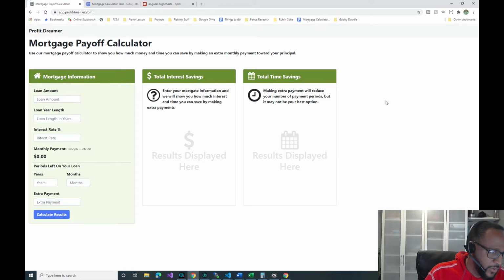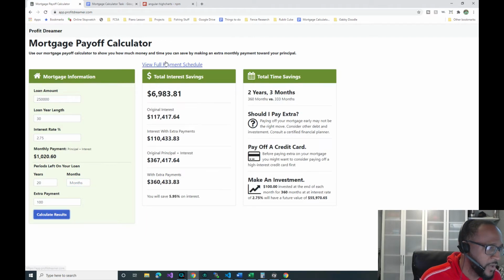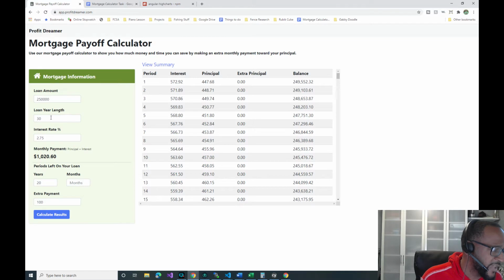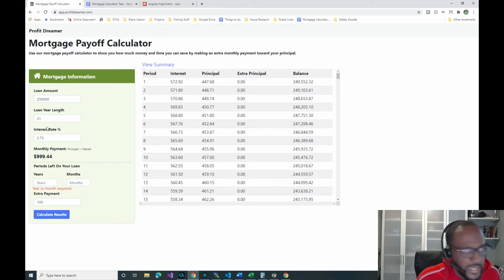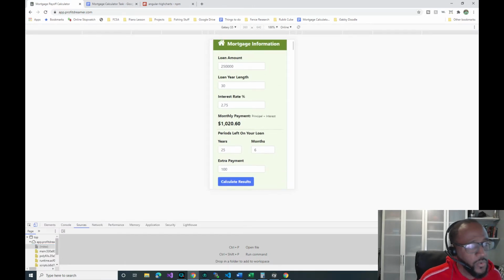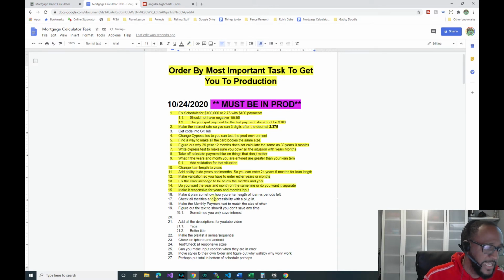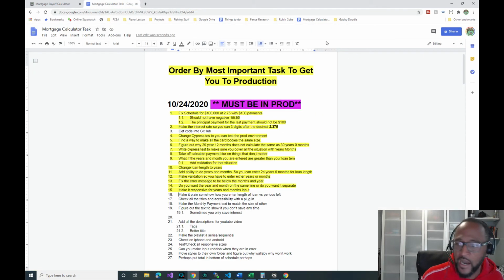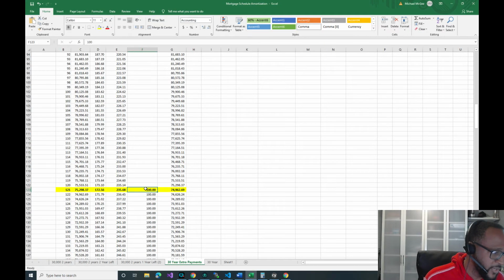4 Feedback implemented and Pressing Toward The Mark